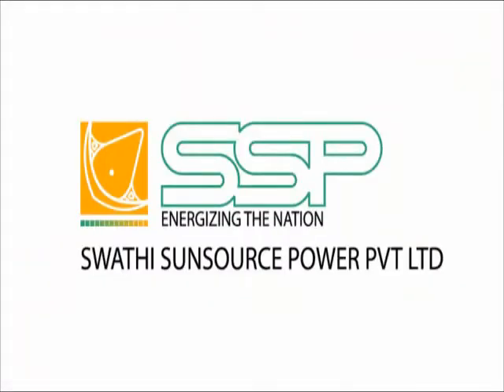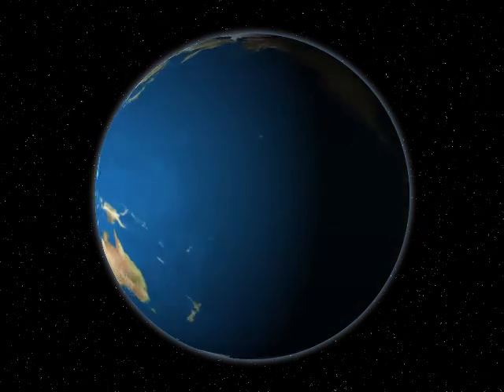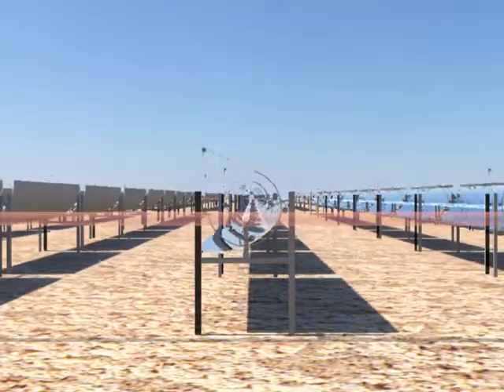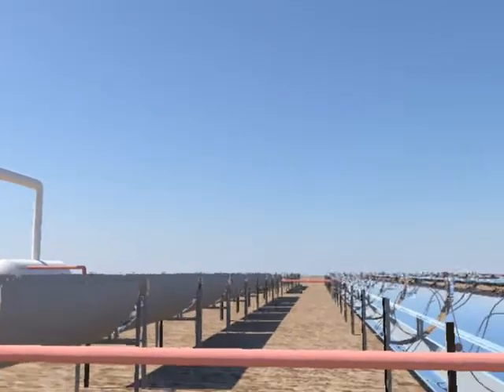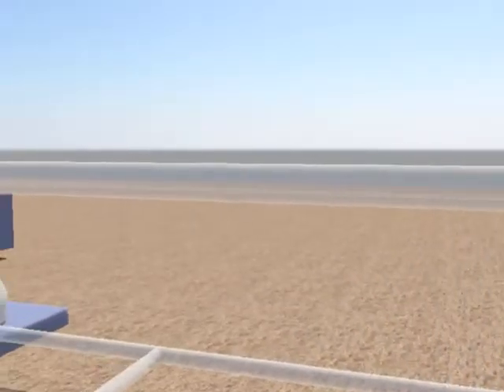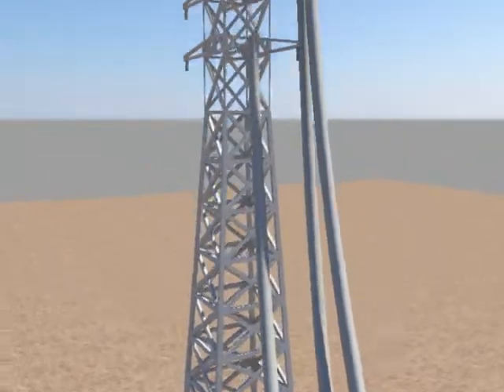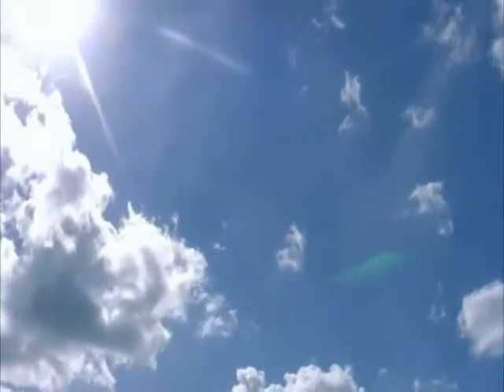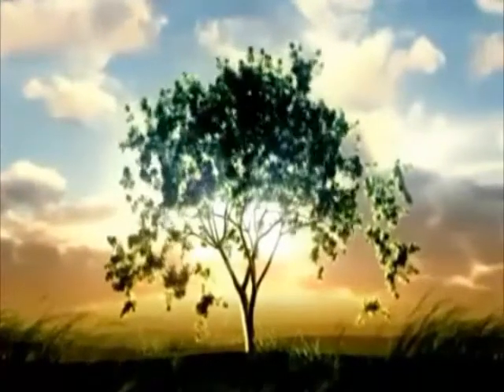3D Animation - Simulation